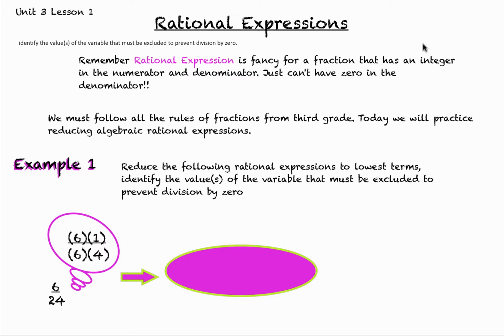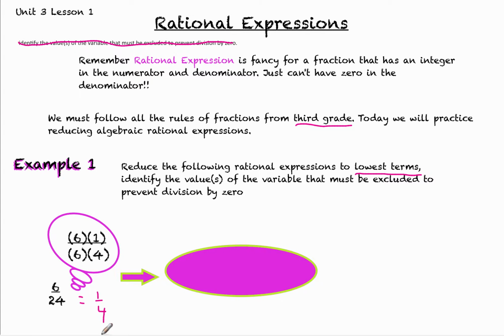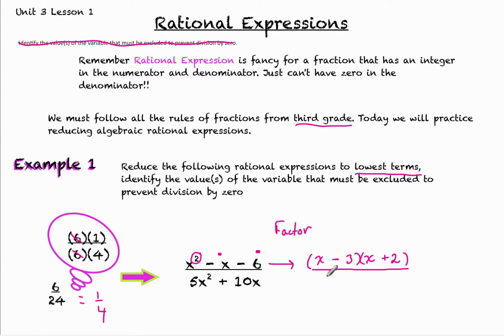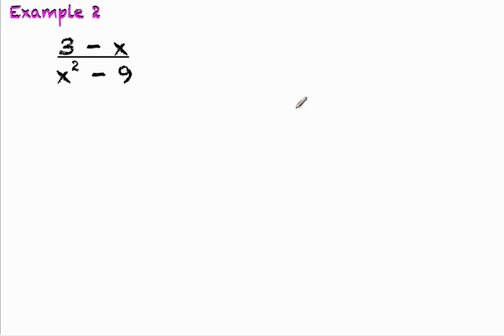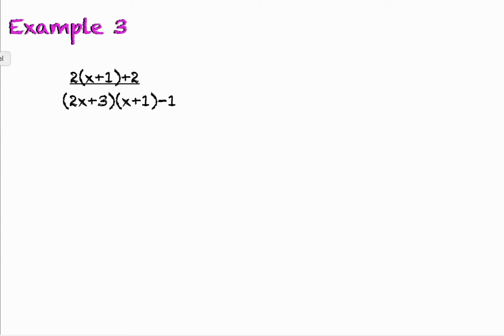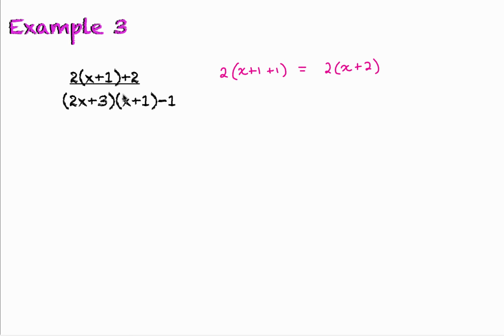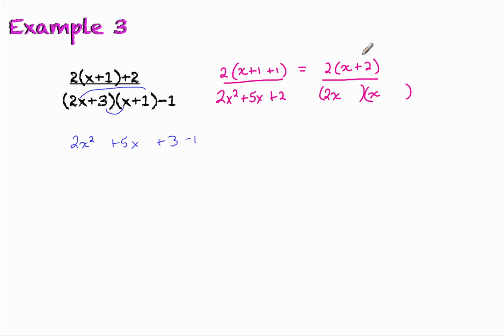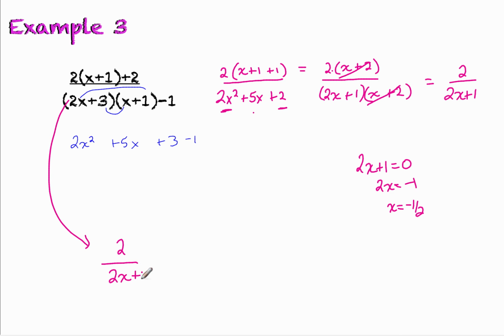CCA2 Unit 3 Lesson 1